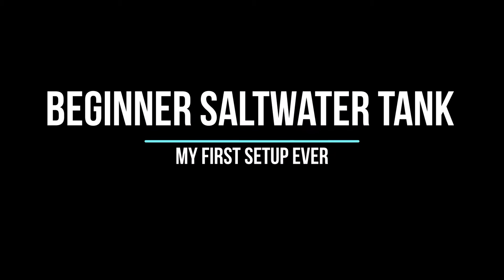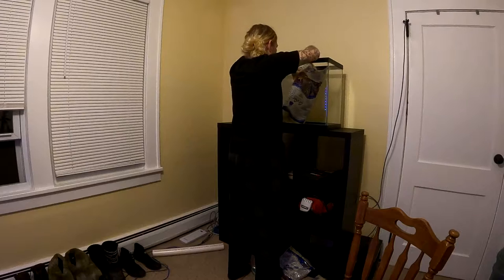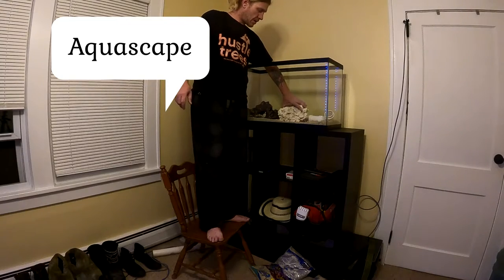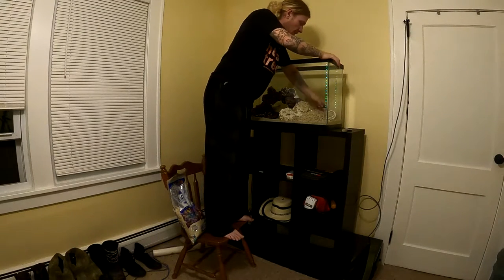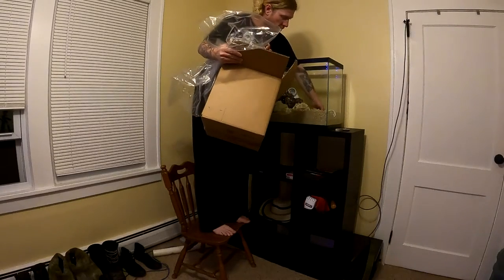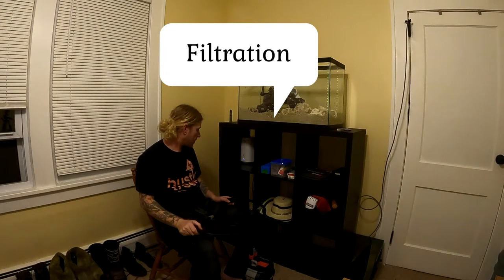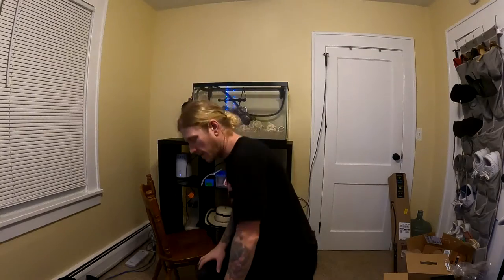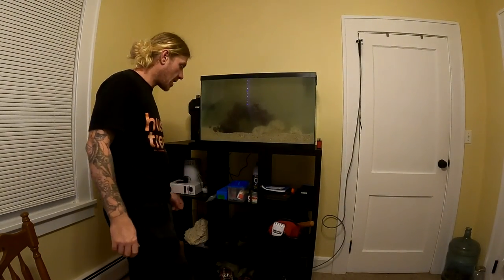Beginner Saltwater Fish Tank - Cartridge Setup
My first ever Saltwater tank. I'm making this tank specifically for a mantis shrimp in mind. It certainly isn't a reef setup, maybe it could handle a few smaller reefs if you remove the pvc tunnel and add in more rock surface. Regardless, this is my first and novice attempt at putting a setup together for home/office.

29Gal Aqueon Tank
100w Aqueon Heater
207 Fluval Cartidge filter
10 Lbs CarribSea Fiji Pink Sand/20lbs of CarribSea Special Grade (crushed up particales)
35lbs of Dry Rock
Hygger 26w 24/7 Aquarium Lighting
MagTool Slim Pro Wave Maker